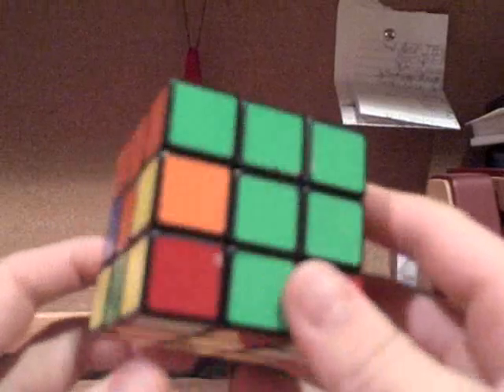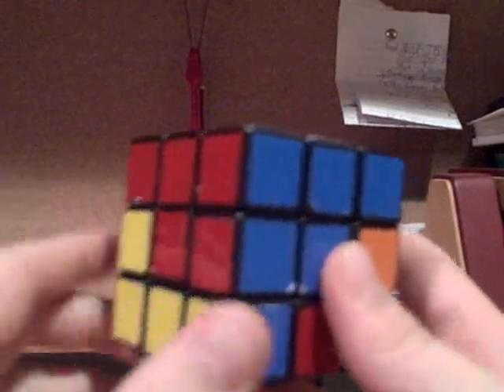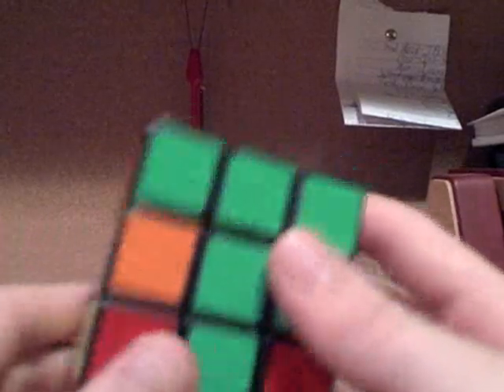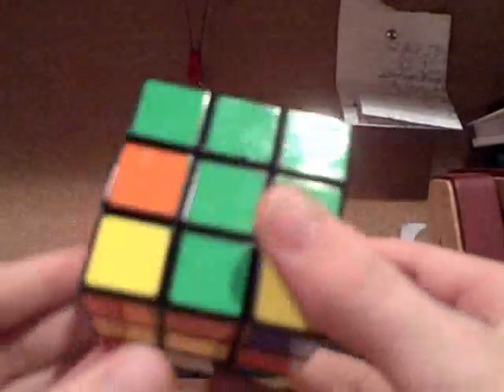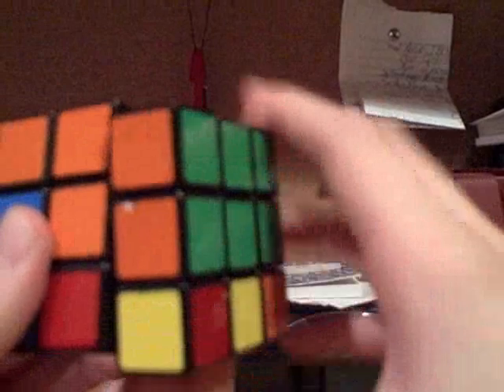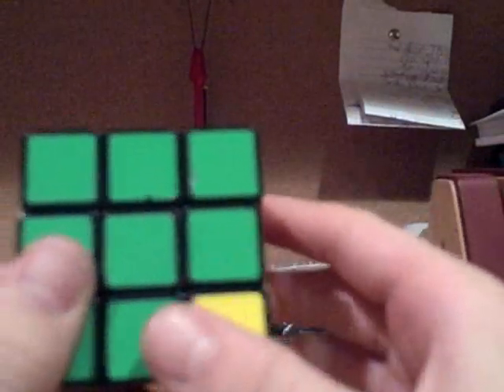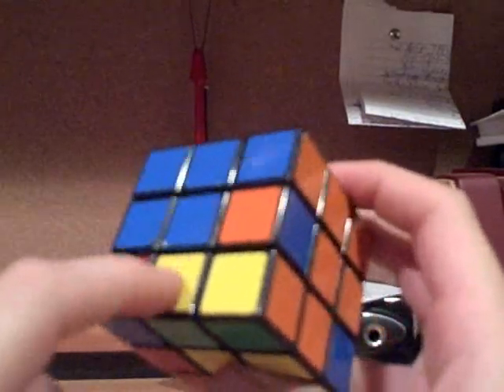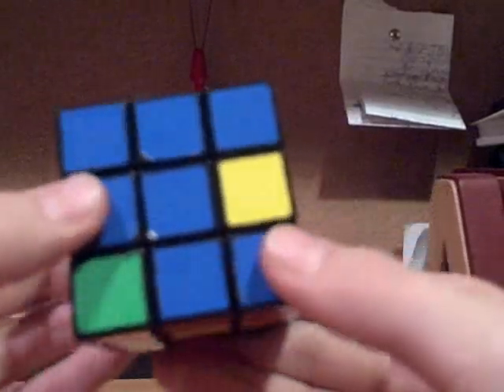How to Solve a Rubik's Cube (Part 2)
In this step, you will learn how to solve the second layer of the Rubik's Cube.